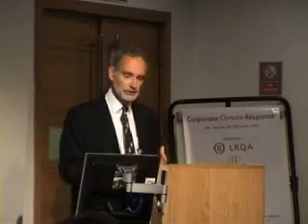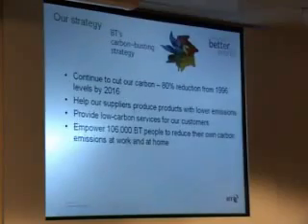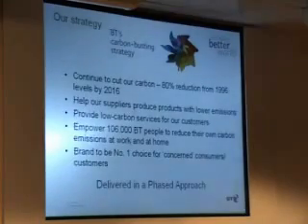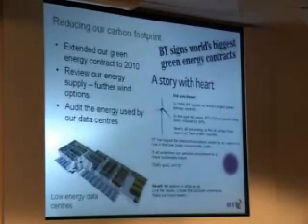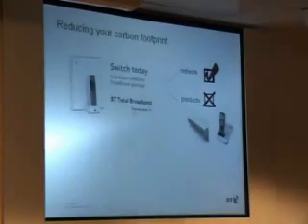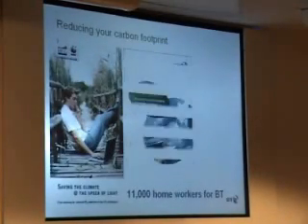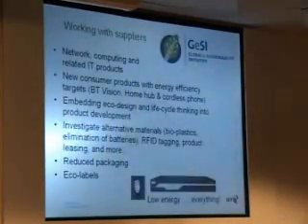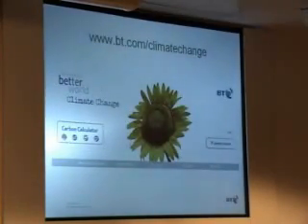Corporate Climate Response: Day 1 Session 2 (part 1)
10.00 Case Study: Driving Efficiencies down the Supply Chain

Dr. Chris Tuppen, Head of Sustainable Development and Corporate Accountability, BT

10.20

Case Study: Product Life-Cycle Emissions: Low Carbon Shampoo
Andrew Jenkins, Sustainable Development Manager, Boots

10.40

Discussion with Expert Panel
Assessing and monitoring your climate impact

Reducing carbon and saving on energy bills Determining the energy use of your product or services' full life
How much of the supply chain impact are you responsible for?

What are the costs and business implications of taking life cycle responsibility?

Chair: Emily Farnworth, Leadership Group Manager, The Climate Group

Terence Ilott, Head of Business and Consumers,DEFRA

Euan Murray, Strategy Manager, The Carbon Trust

Francisco Ascui, Principal Consultant, EcoSecurities